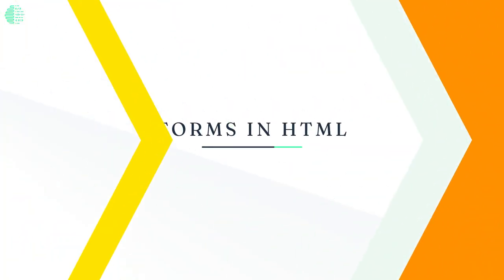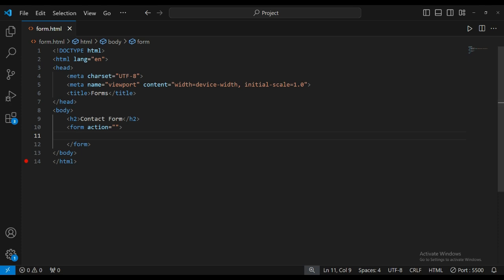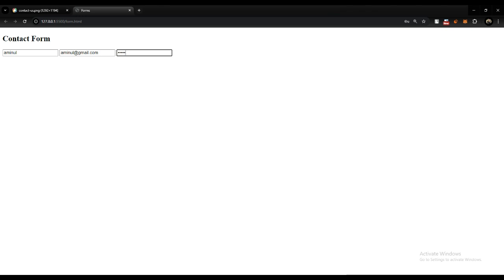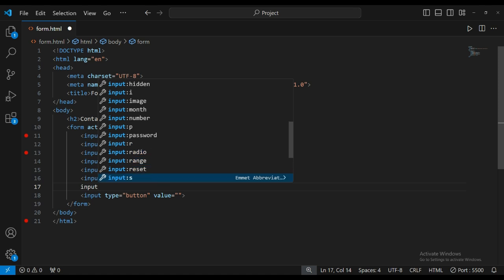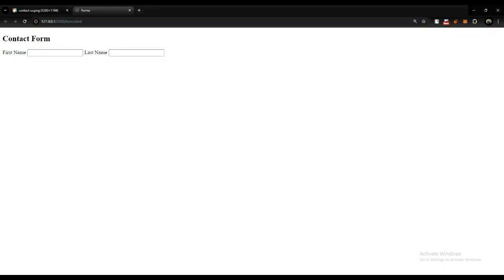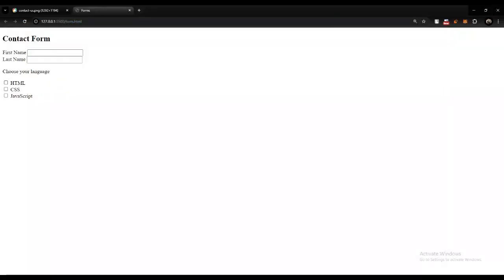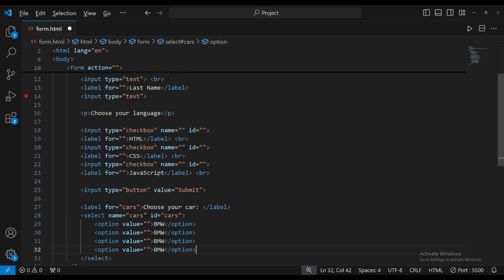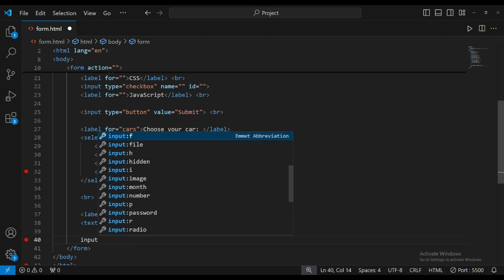HTML FORM SECRETS Finally Revealed for Web Development Beginners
In this HTML tutorial, we dive deep into **HTML Forms** and explore how to create interactive web forms for your website. Whether you're building a contact form, a sign-up form, or an input field for collecting data from users, this video covers all the essential elements and attributes you need to know.

💡 Why Learn HTML Forms? HTML forms are crucial for gathering user data on the web. From signing up users to collecting feedback, forms are a fundamental aspect of web development.